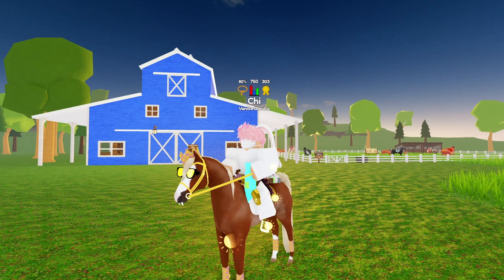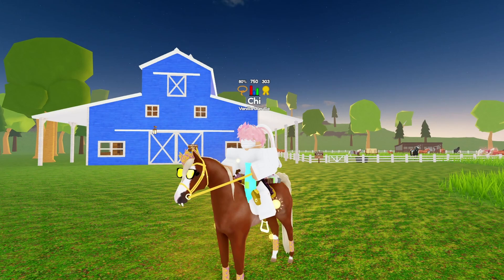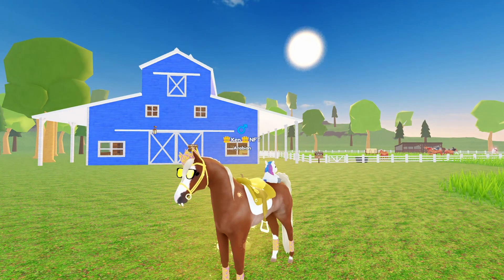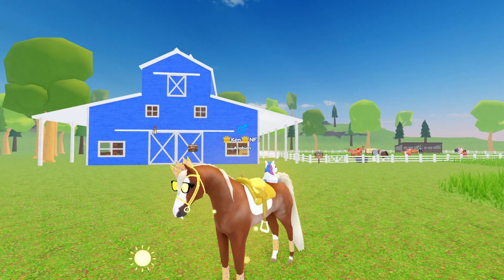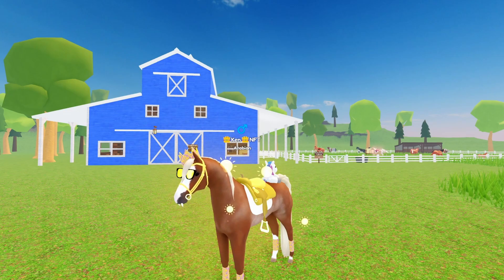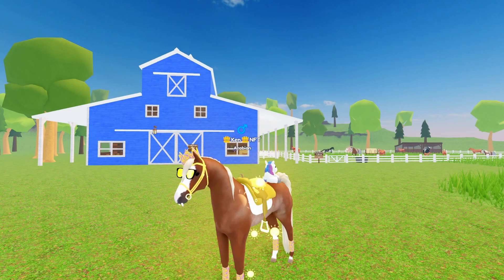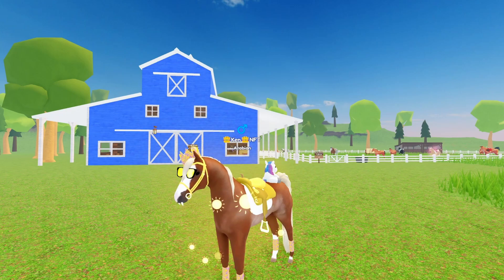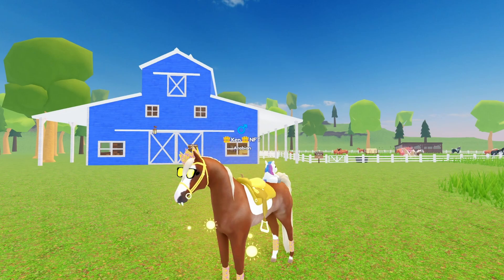Wild Horse Islands | What is Ken?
I hope you enjoyed the video! :3